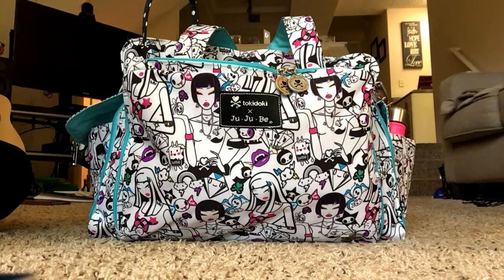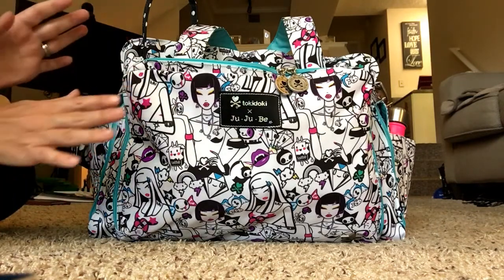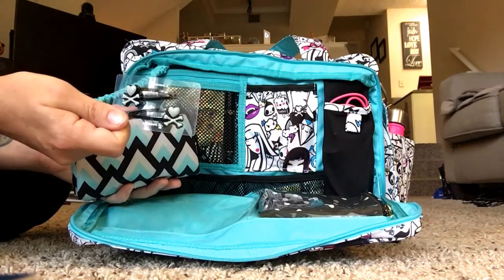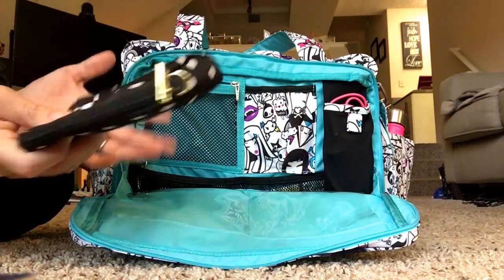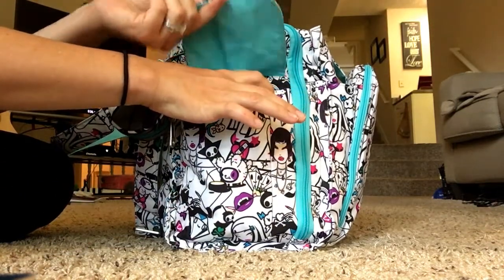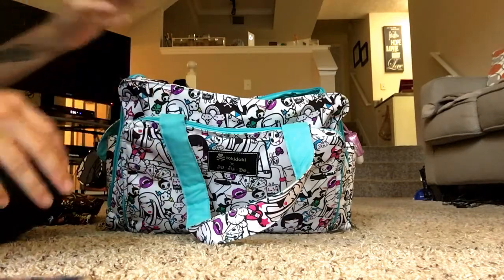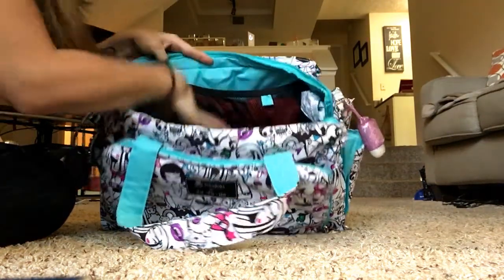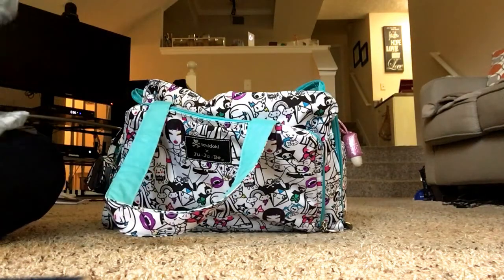What's In My Diaper Bag? Jujube Be Prepared Edition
LINKS TO PRODUCTS BELOW:

Embossed Lillebaby
Munchkin Disposable Changing Pads
Yummy Mitt Teething Glove

In this Jujube packing video, I will show you how I pack my Jujube Be Prepared. If you like this video, please hit the THUMBS UP button! If you love Jujube and other great brands, I would love for you to shop at my online boutique Also, check out our awesome forums where you can chat with other sensible mamas like you! community.thesensiblemama.com.